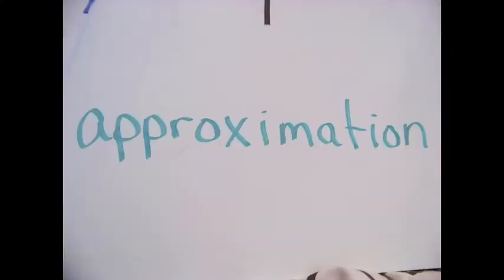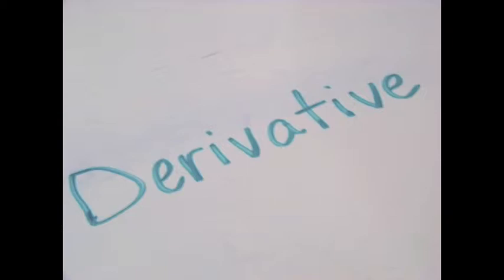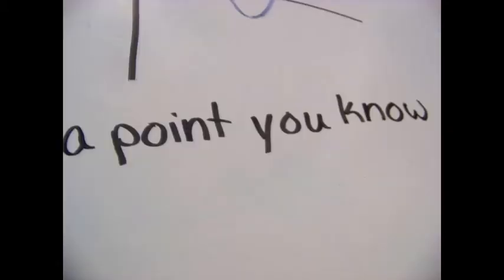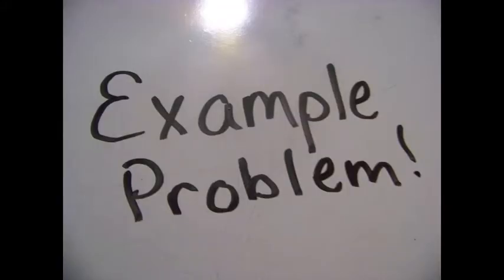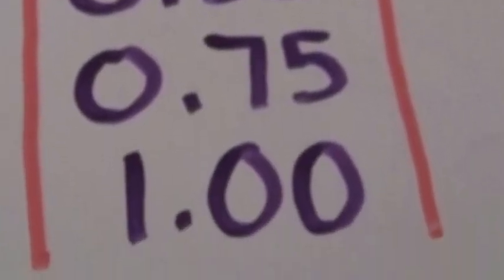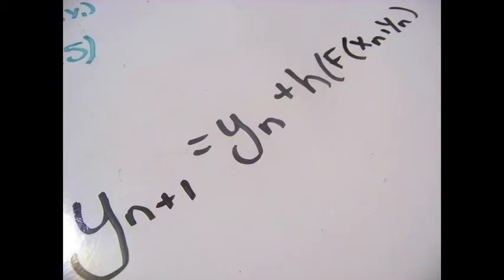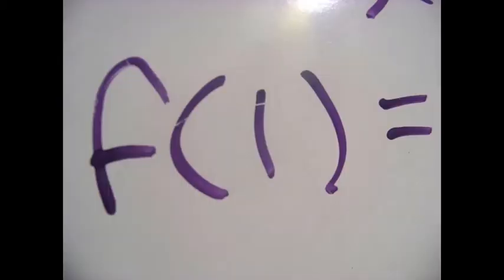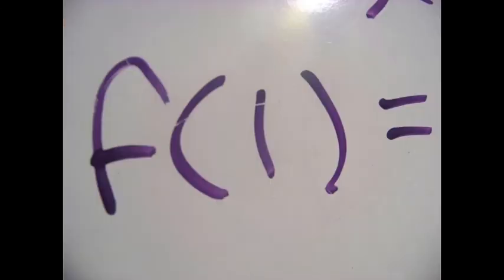Kristen Euler's Method